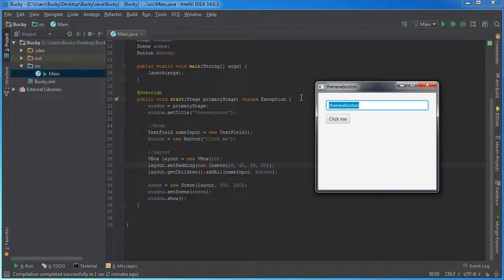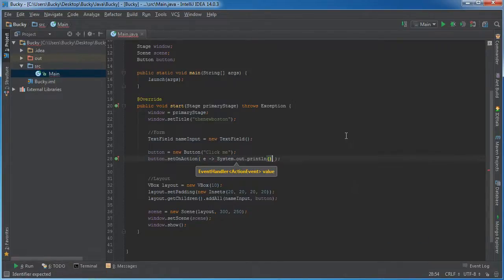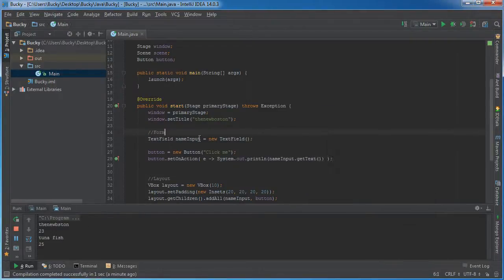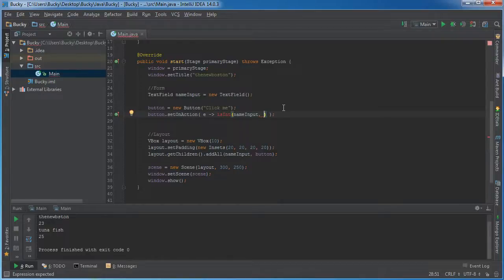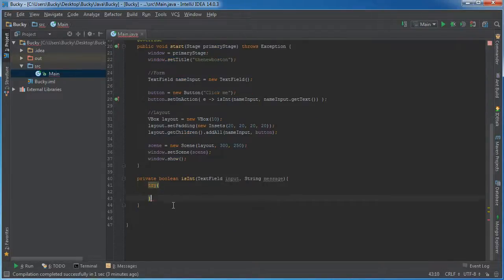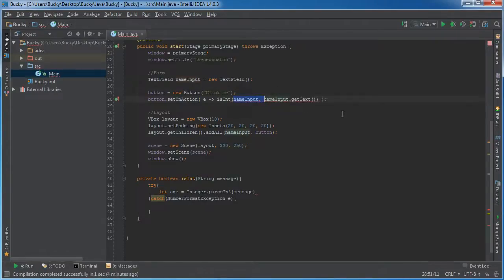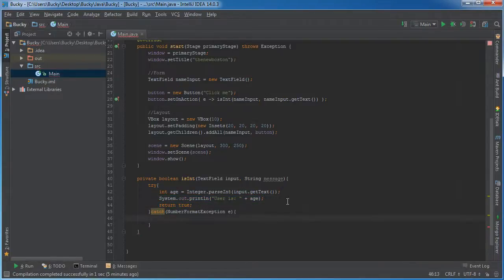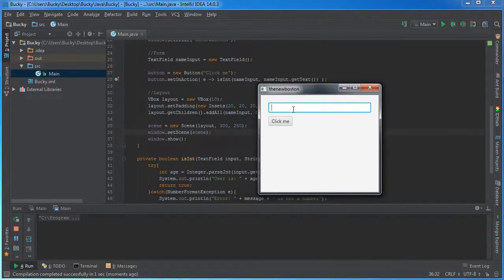JavaFX Java GUI Tutorial 10 Extract and Validate Input